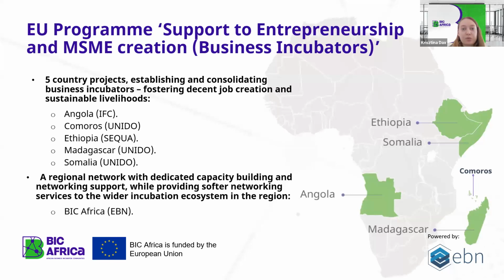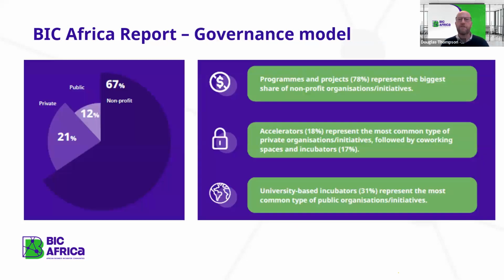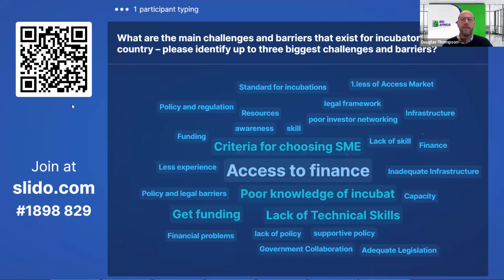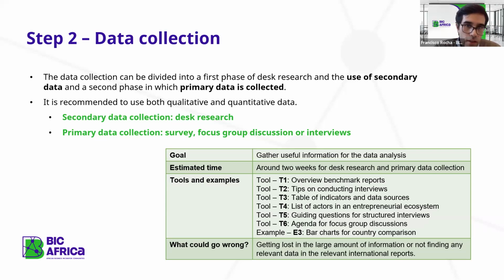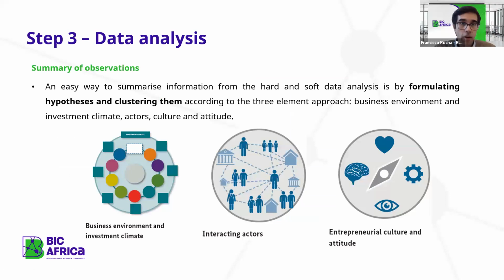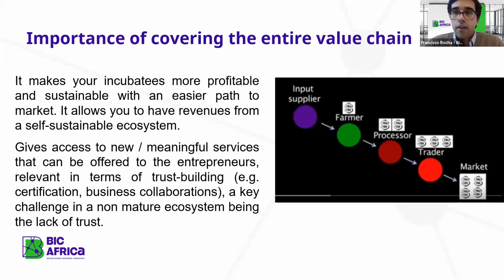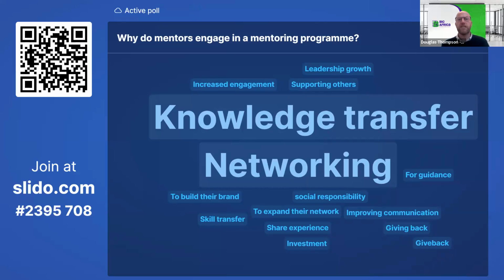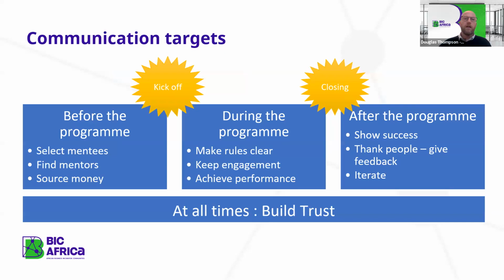BIC Africa Online Training 2023 Session 1: Introduction to Incubation and Ecosystems 29th November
The BIC Africa Online Training – 2023, designed by the BIC Africa Virtual Training Centre, will provide business incubators with an opportunity to connect with incubation and innovative entrepreneurship experts and among themselves – to learn about proven models and strategies of setting up and running business incubators, including how to engage with investors.

BIC Africa is funded by the European Union and implemented by EBN